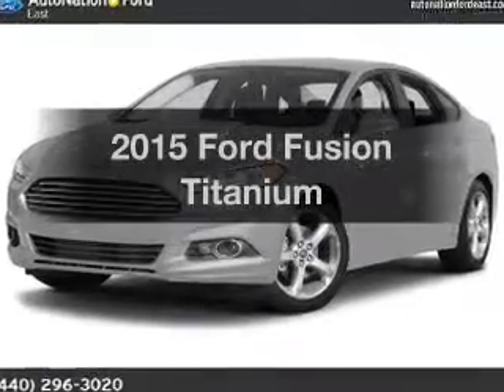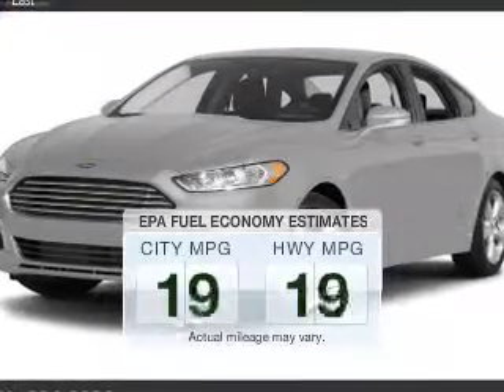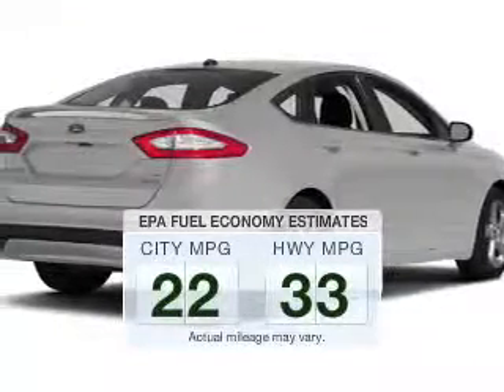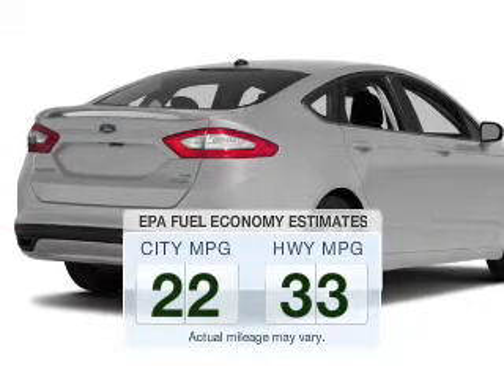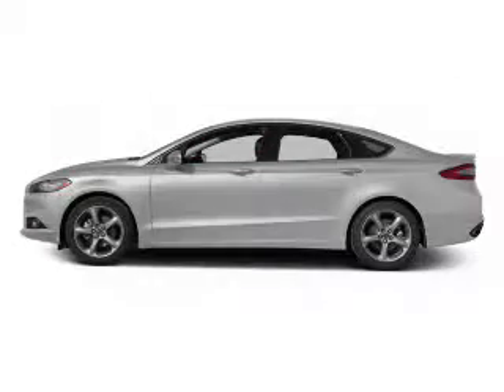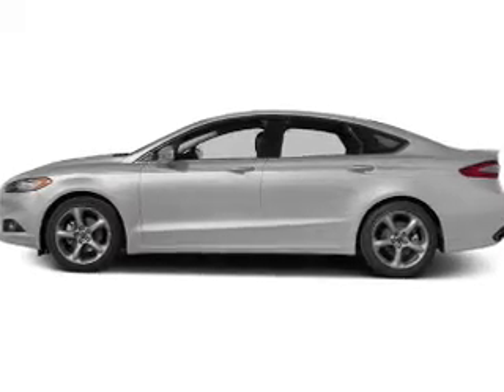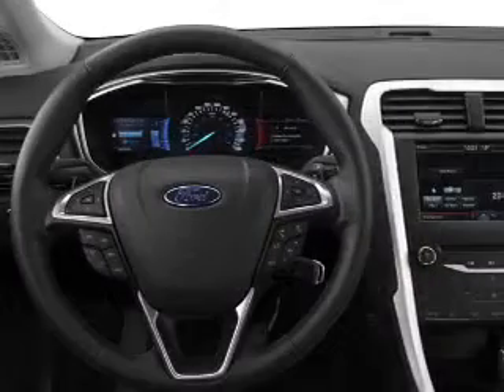2015 Ford Fusion - Wickliffe OH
Year: 2015
Make: Ford
Model: Fusion
Trim: Titanium
Engine: 2.0 L, 4 cylinder
Transmission:
Color: White
Mileage: 10
Address:
28825 Euclid Avenue